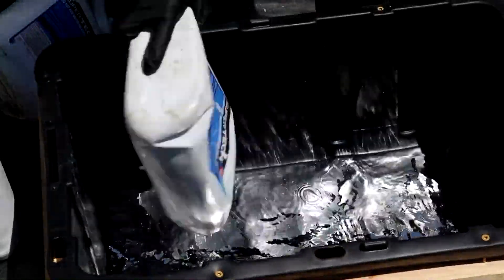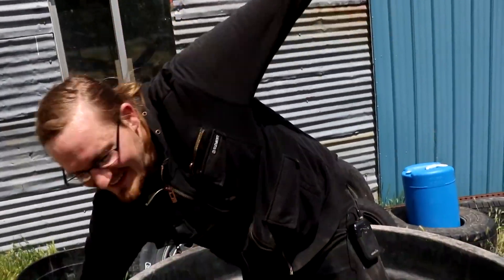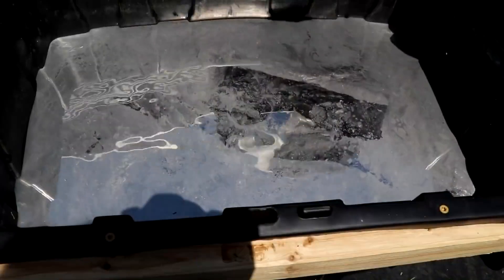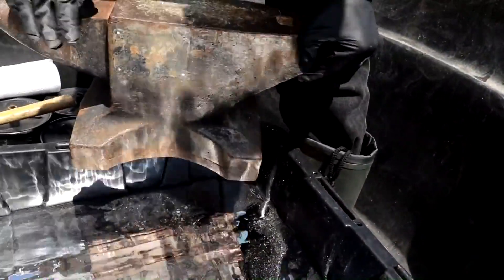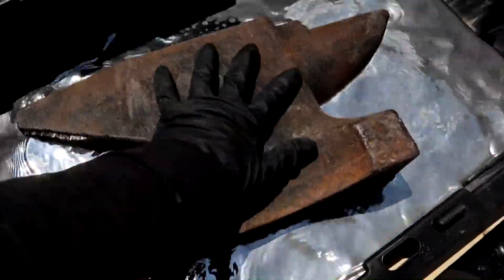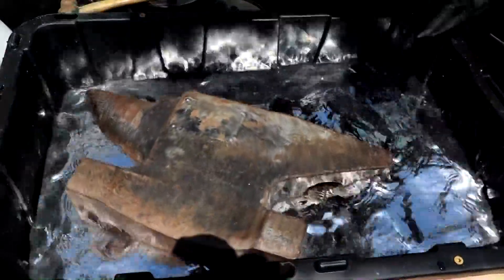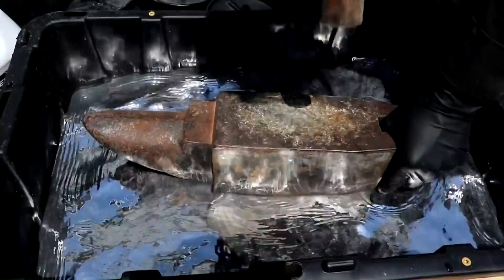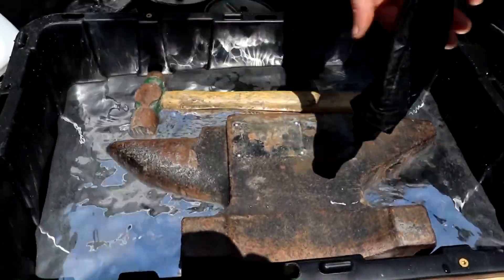Densité Experience Mercure : La gravité n'existe pas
La densité démontre que la gravité n'existe pas. Nous vivons dans un monde électromagnétiques.